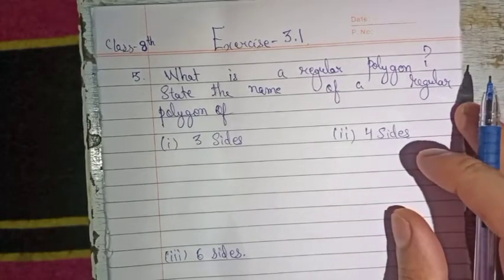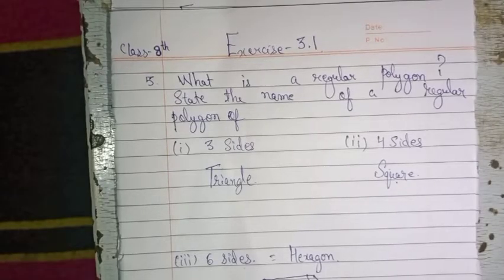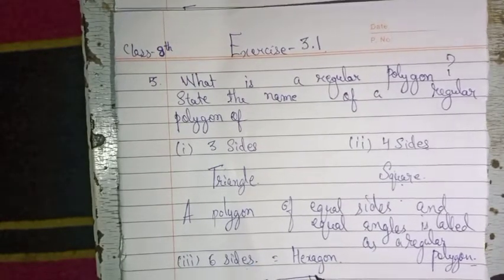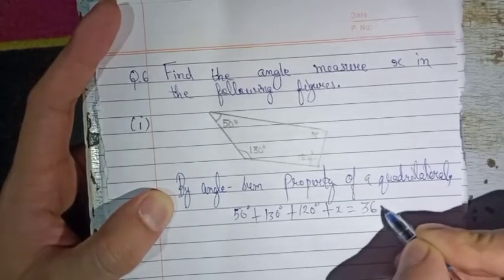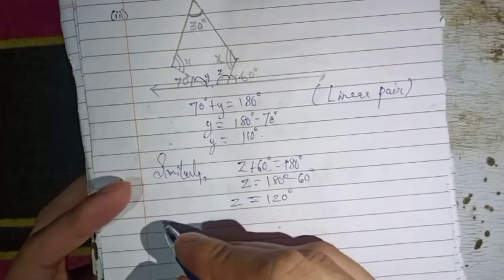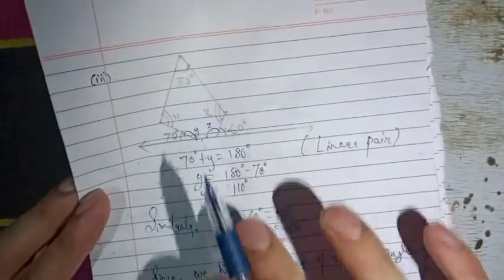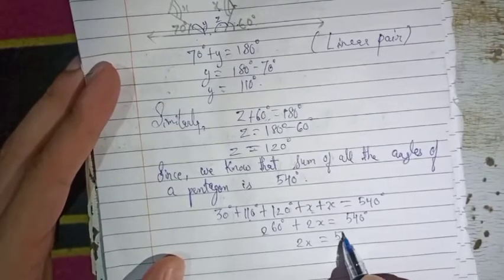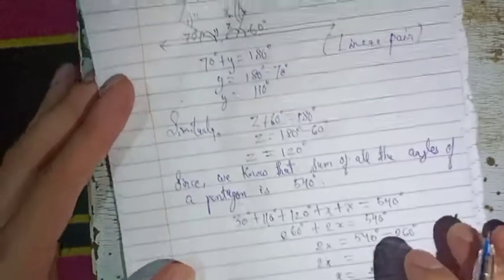Class 8th Maths Exercise 3.1 Q.5